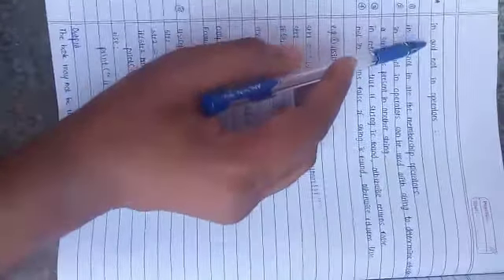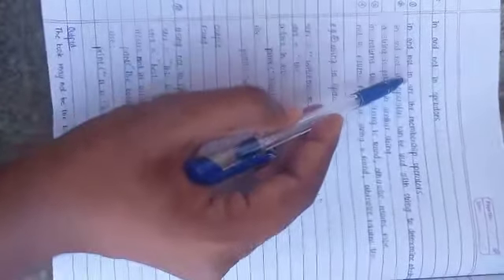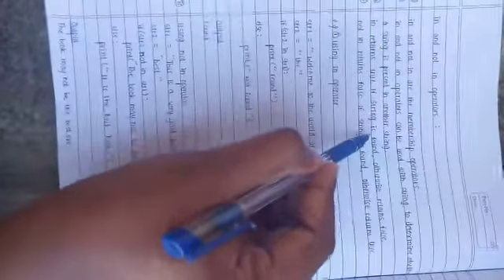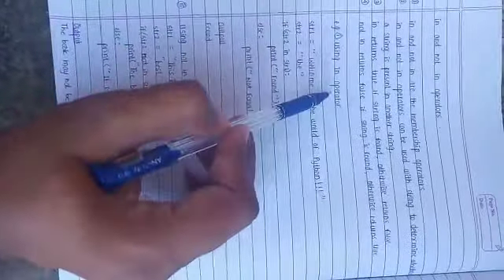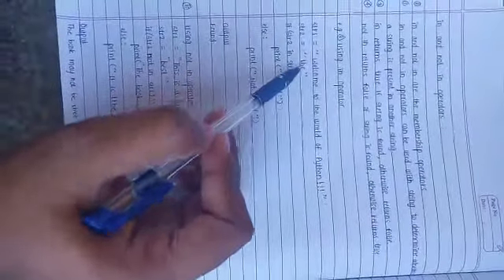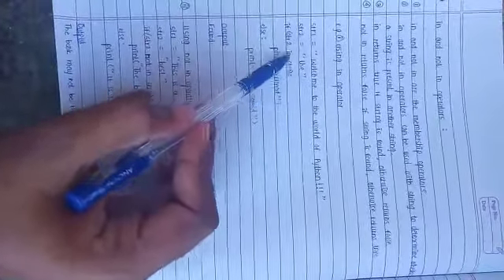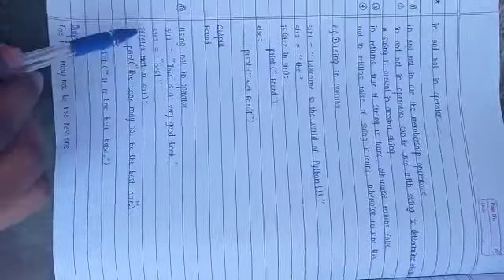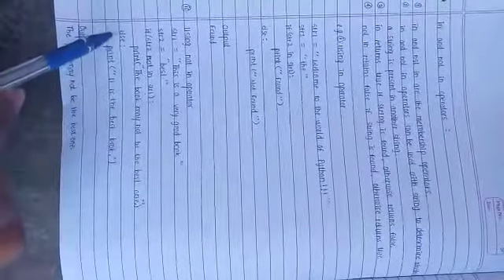String in and not in operator(membership operator)